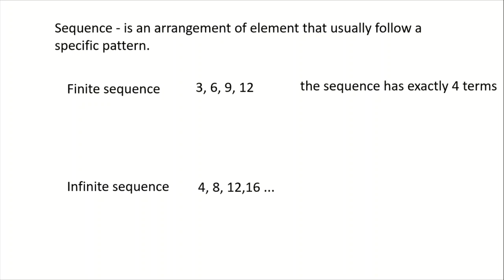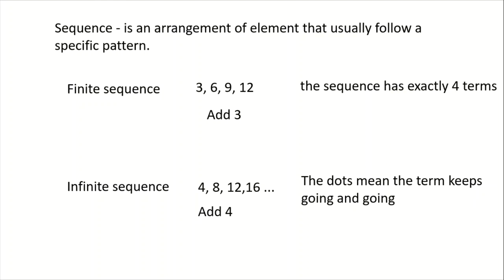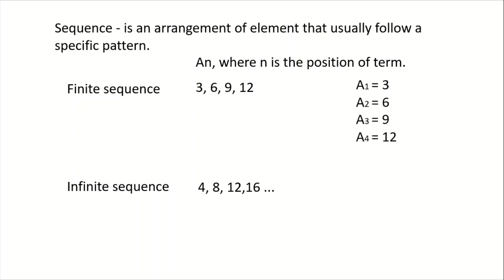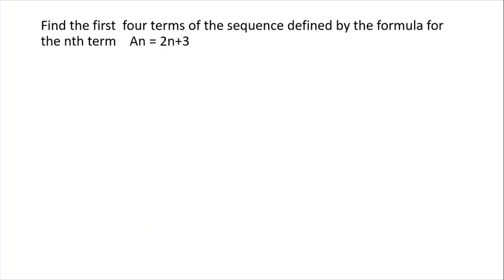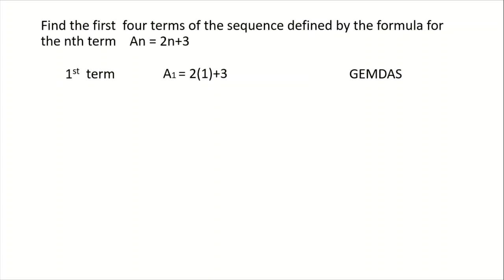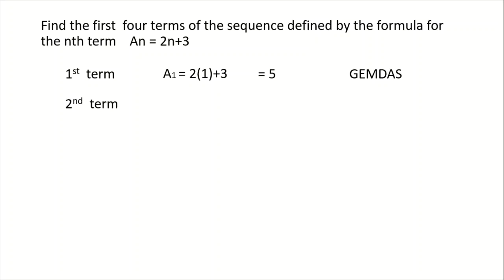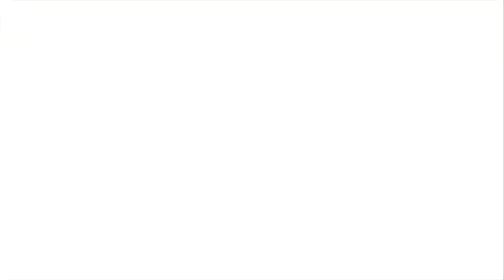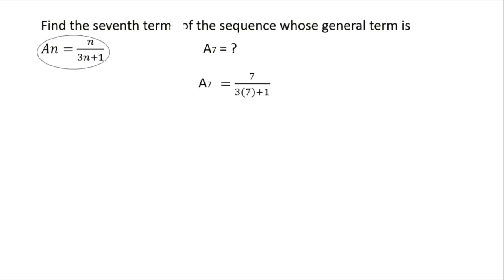Sequence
Grade 10 - First Quarter
Generating sequence patterns
finite sequence
infinite sequence
finding the nth term of a sequence